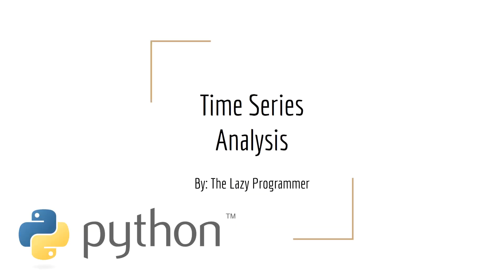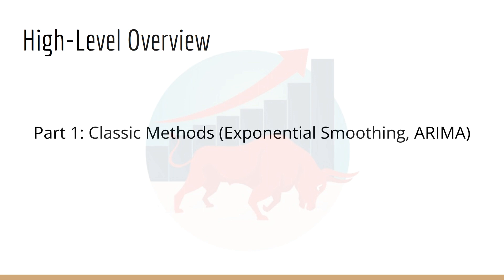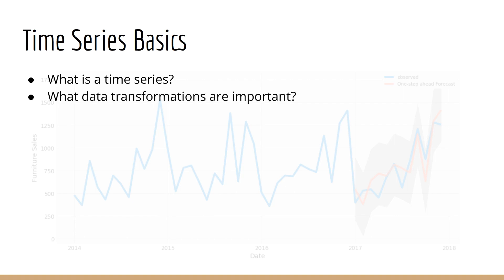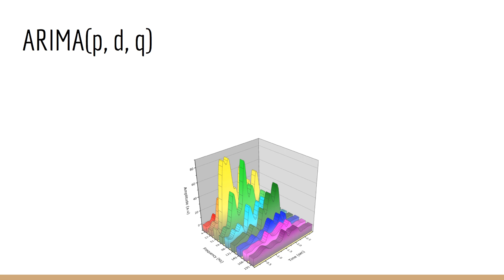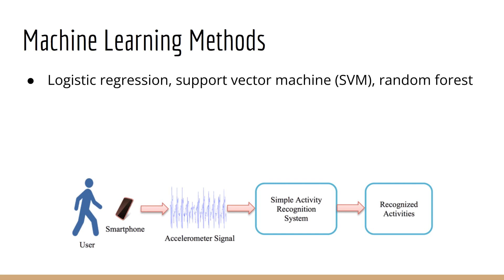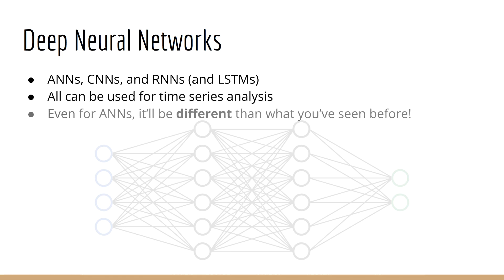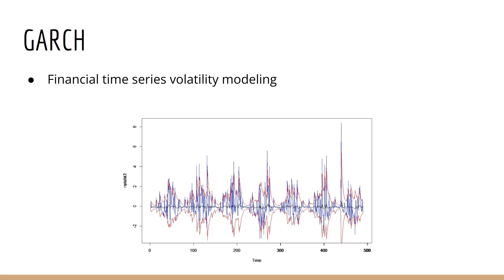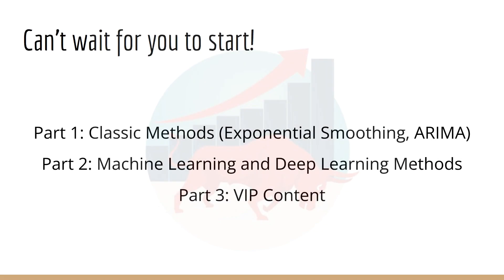Time Series Analysis: Intro and Outline